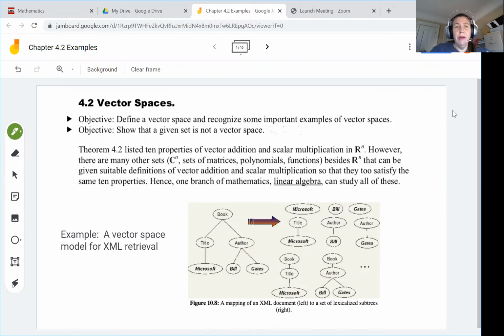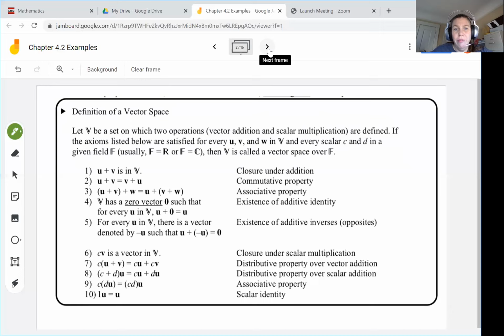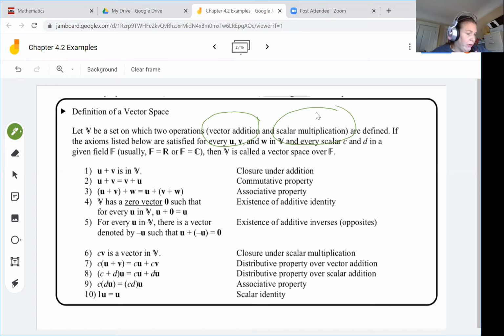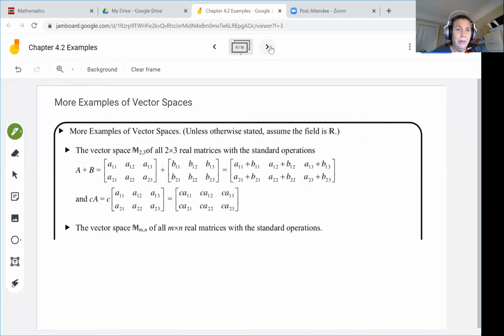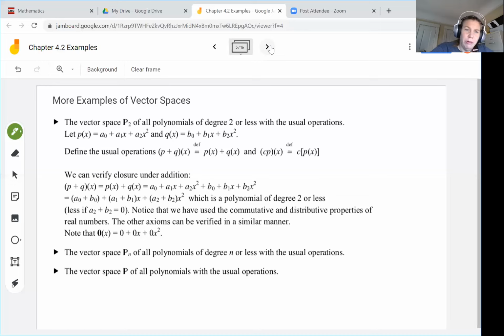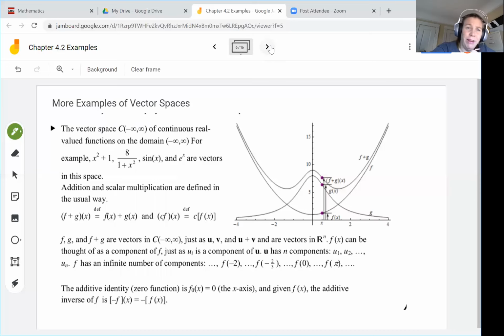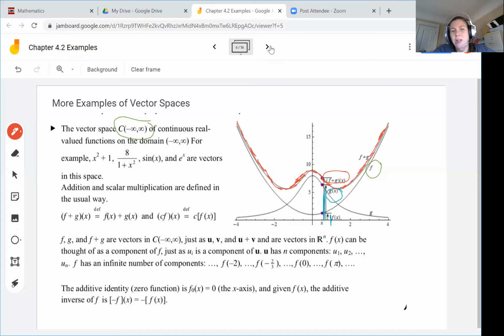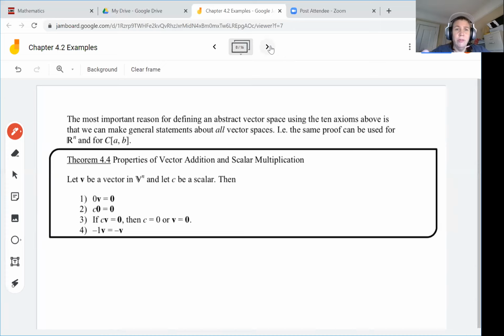Math 250 Introduction to Vector Spaces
In this video, Professor Julie introduces the definition of a vector space and examples of vector spaces.